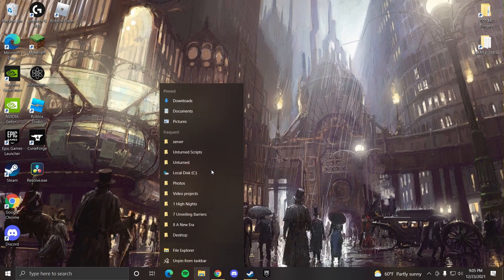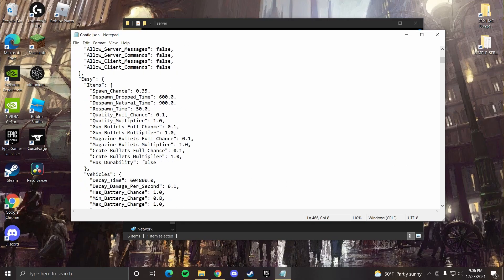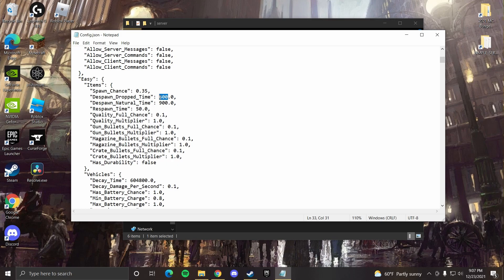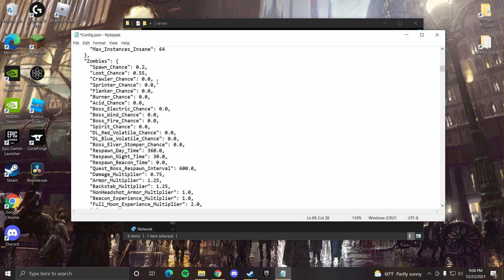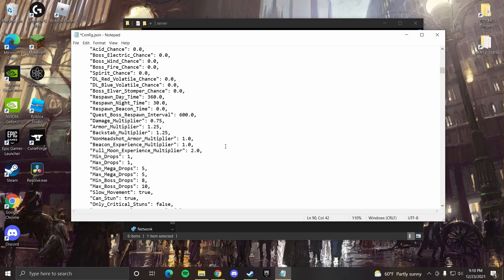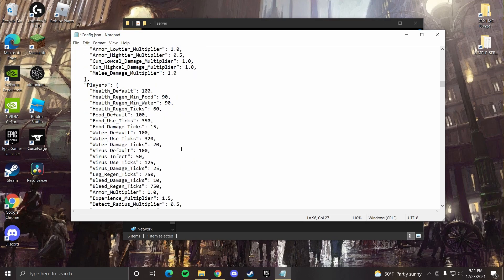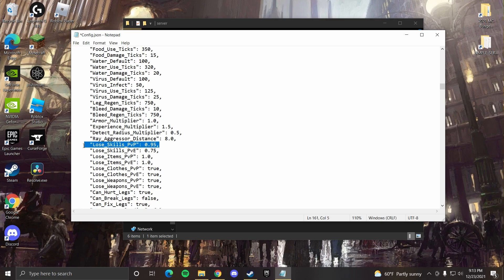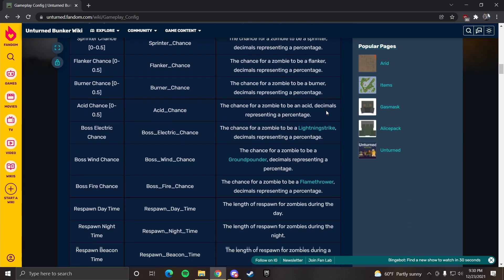Unturned Server Rate Configuration 2022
This video will briefly describe the multiplier configuration in the Unturned server from the last video. If you have not checked out the last part, please do so here:

T Swis's Normal PVE Settings:

Items -
Despawn_Dropped_Time: 1500.0
Despawn_Natural_Time: 1800.0

Zombies -
Full_moon_experience_Multiplier: 5.0
Max_Drops: 2
Min_Mega_Drops: 15
Max_Mega_Drops: 15
Min_Boss_Drops: 20
Max_Boss_Drops: 20

Players -
Lose_Skills_PvP: 0.95
Lose_Skills_PvE: 0.85

Events -
Airdrop_Speed: 50.0

Gameplay -
Timer_Exit: 0
Timer_Respawn: 0
Timer_Home: 0
Timer_Leave_Group: 0

Time Stamps:
0:00 Opening Config
1:26 Items
2:57 Zombies
5:10 Players
6:36 Gameplay